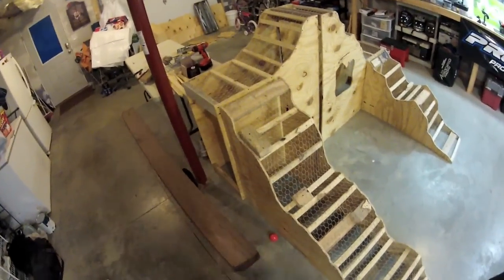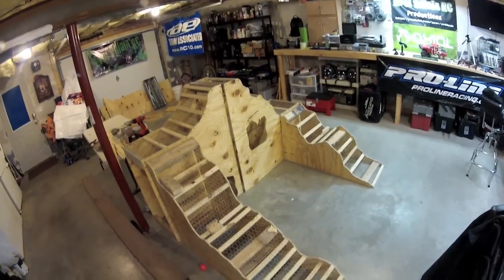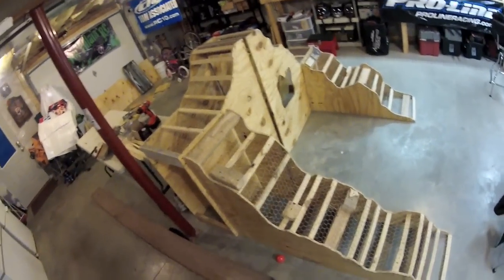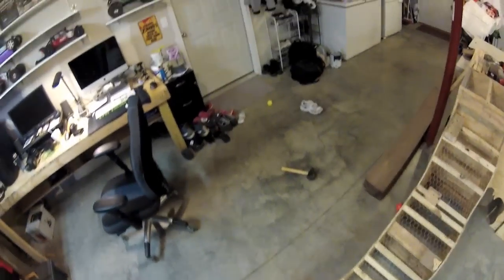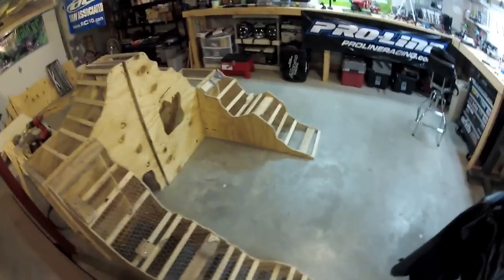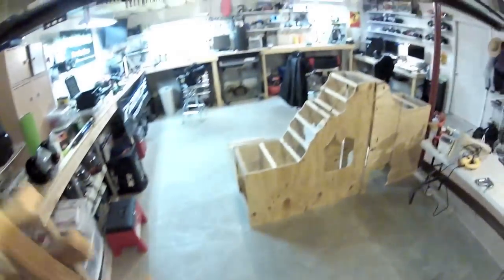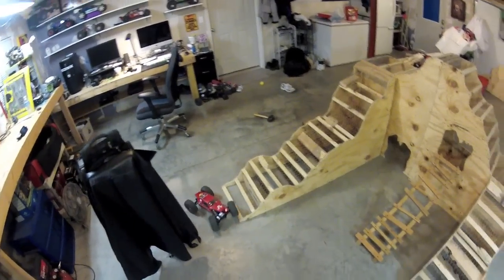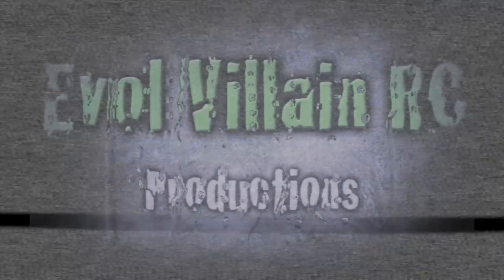Evol villain RC - the Crawl Thing! vol 2 - first test runs with my Axial AX10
Made a little more progress on the Crawl Thing. Just an update with a little test drive.